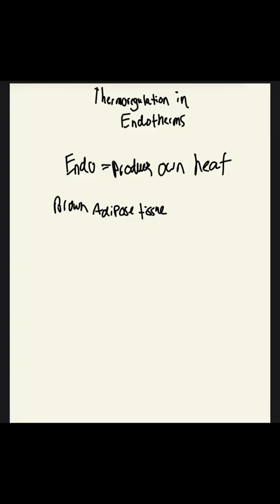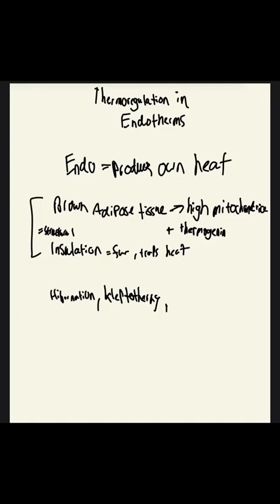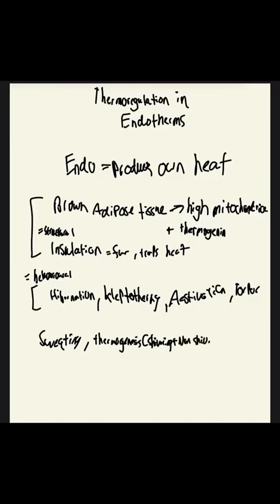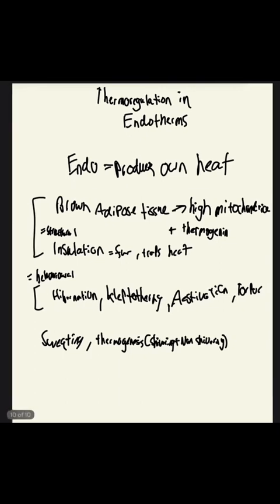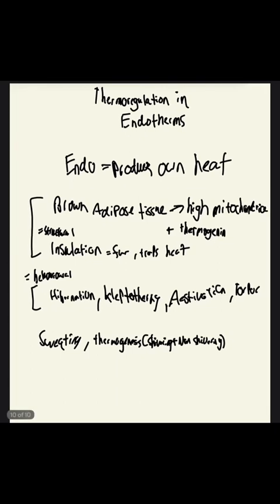Thermoregulation in Endotherms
Relates to Biology Unit 2 Topic 1: Homeostasis